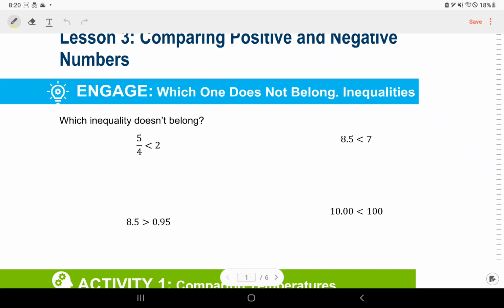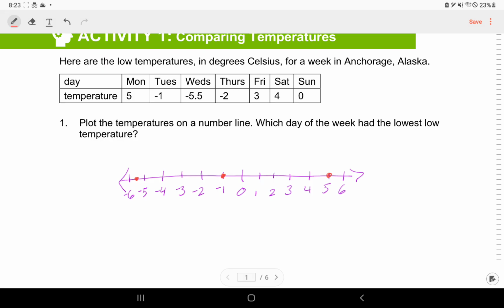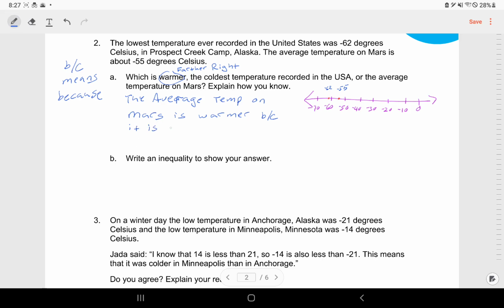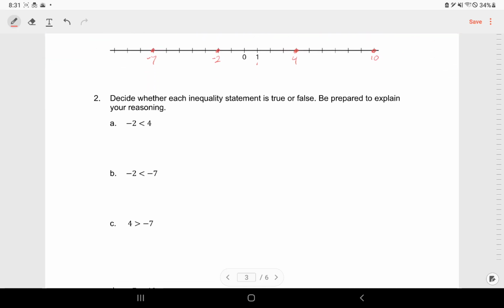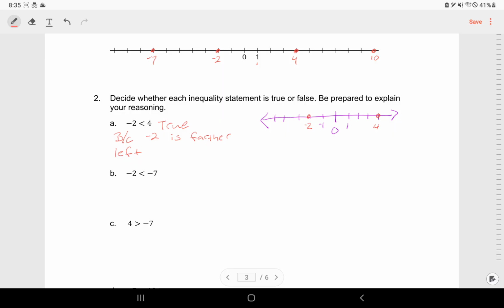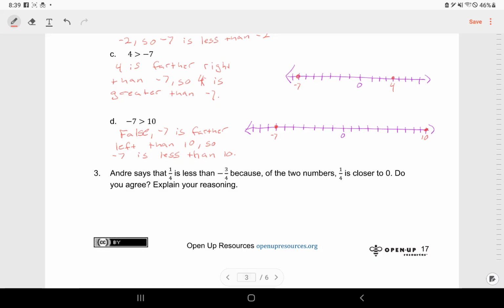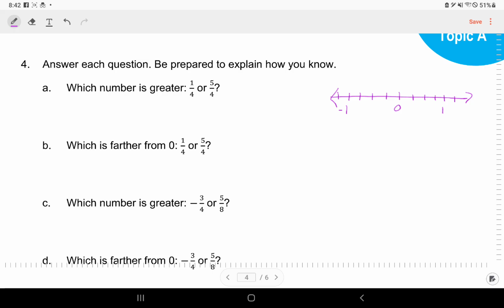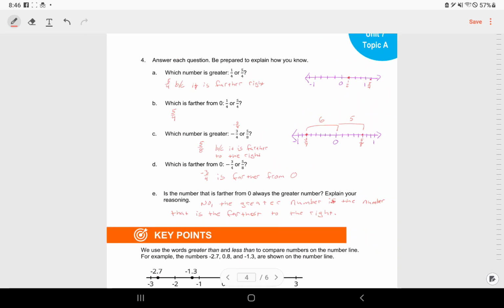Unit 7 Lesson 3